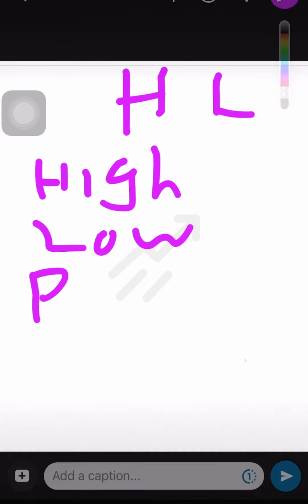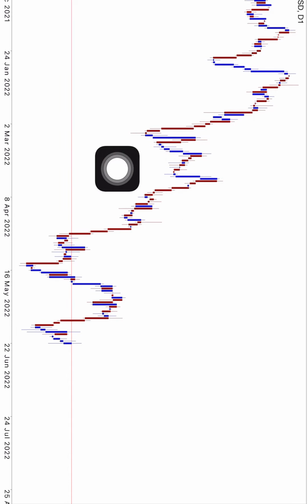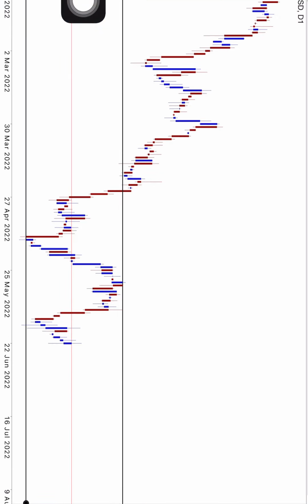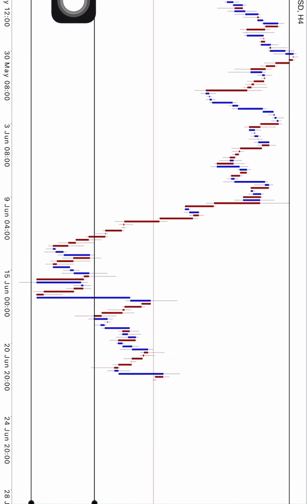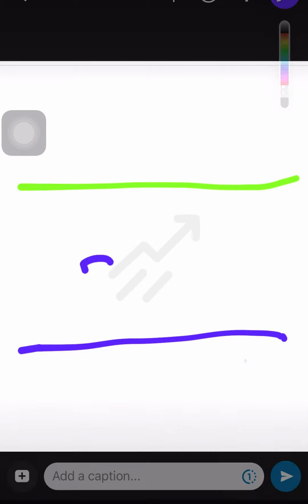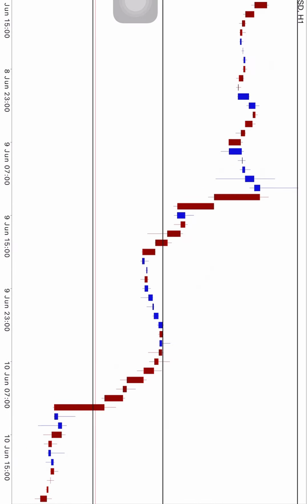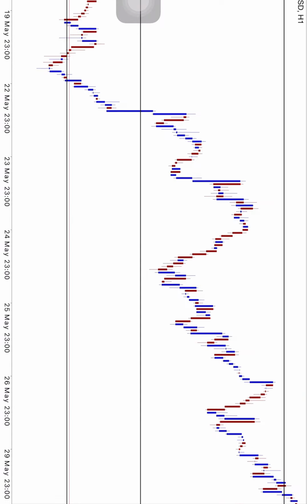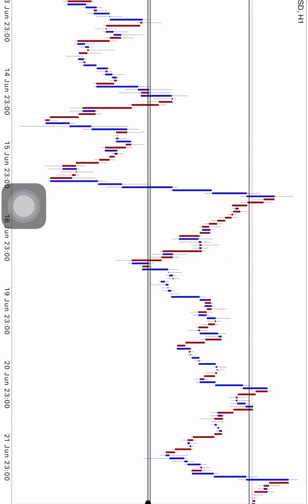SUPPORT AND RESISTANCE TRADING STRATEGIES (GOOD FOR BEGINNERS) By Fxpela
How to plot support and resistance and how to trade them
Breakout and retest was well explained with live examples